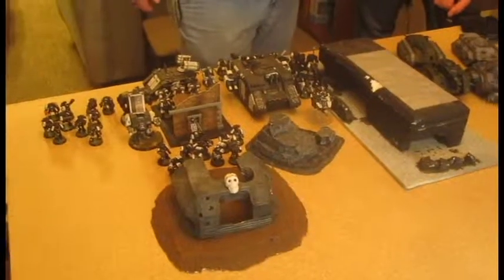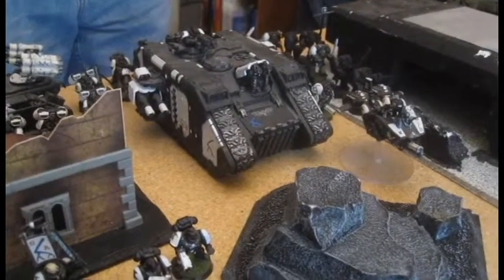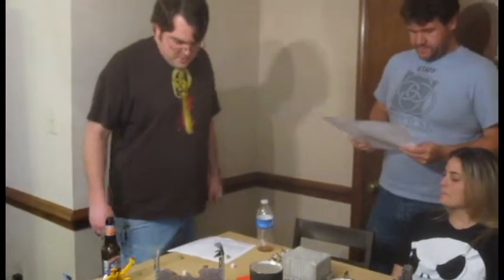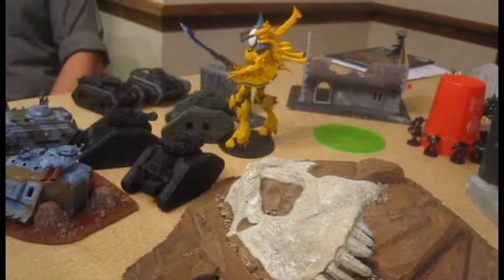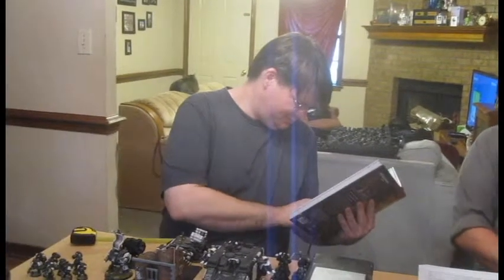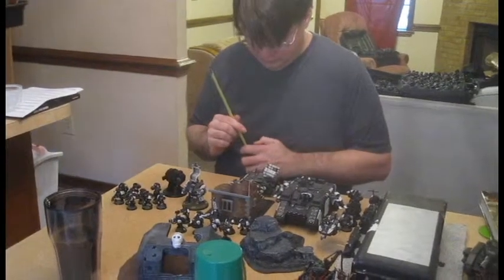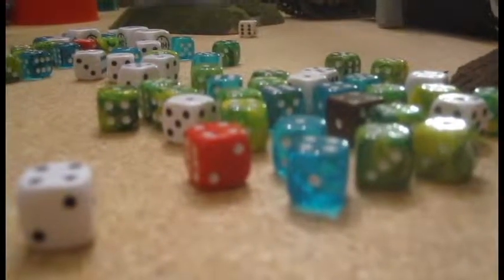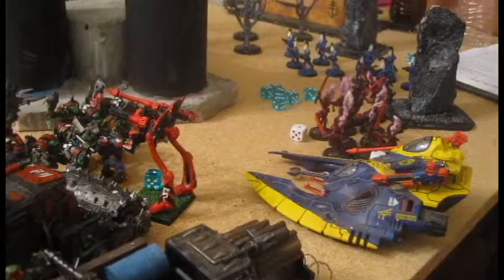Vloguum 11-17-13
This week, Paul played some Warhammer 40,000.